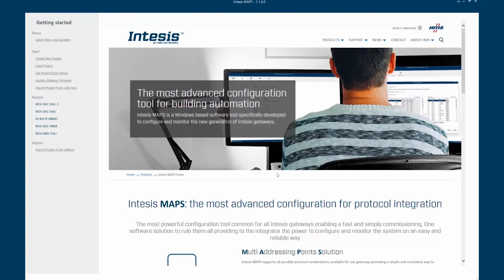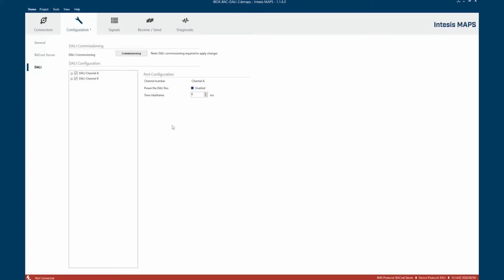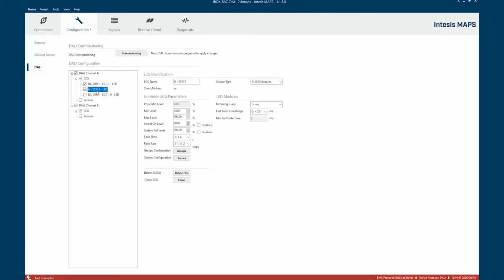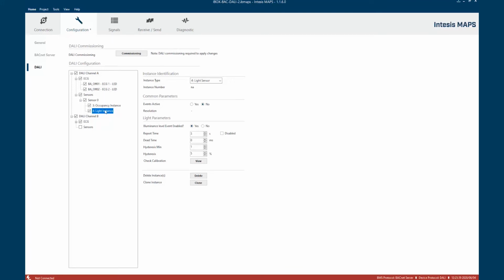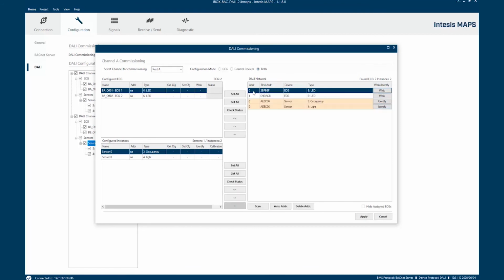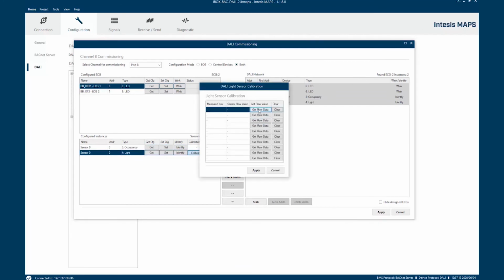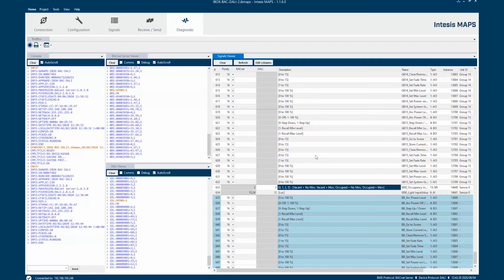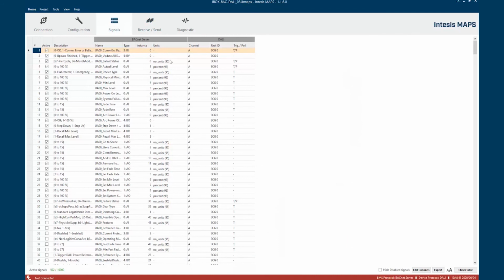Lighting meets Building: Integration of DALI in your BMS | Intesis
DALI is one of the most used protocols in the industry to integrate and control smart lighting systems: from traditional fluorescent lighting, to new LED fixtures as well as emergency lighting and now DALI-2 sensors and switches. Combining all these DALI components with a powerful BMS, system integrators can achieve efficient lighting controls network and strategy will help to reduce energy waste and improve people´s moods when they use those spaces. During this webinar we will review the Intesis solutions that can help you to achieve it, with a practical demonstration using our configuration tool Intesis MAPS.